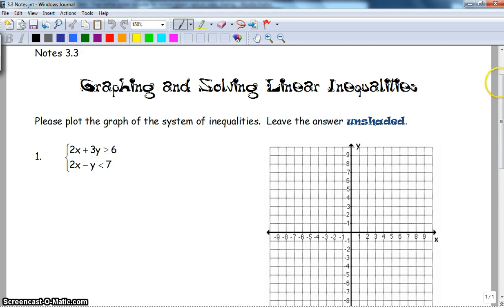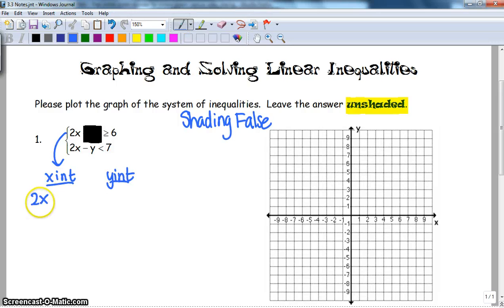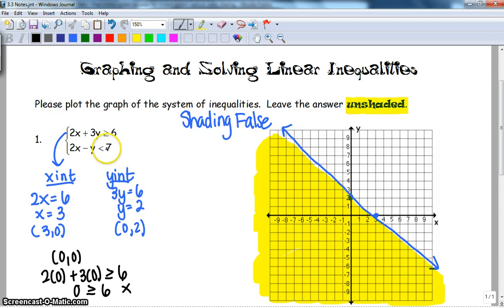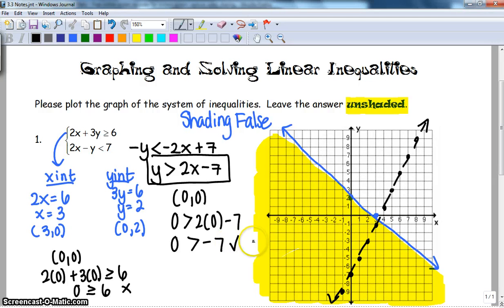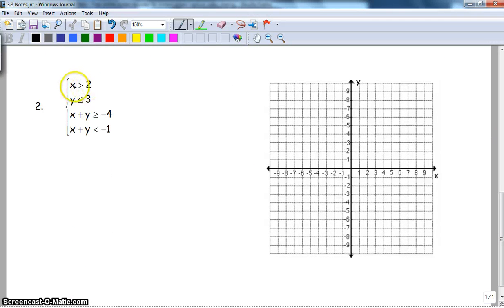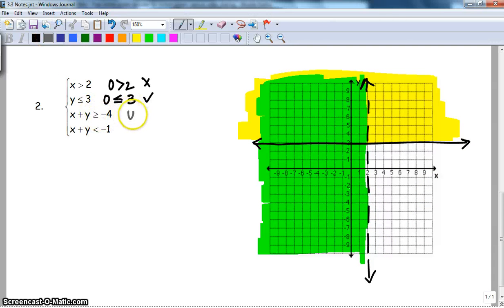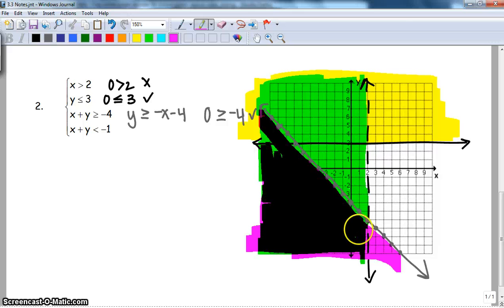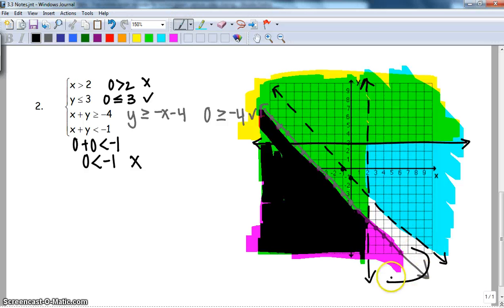HA2T--3.3 Solving and Graphing Systems of Linear Inequalities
An introduction to Linear Programming